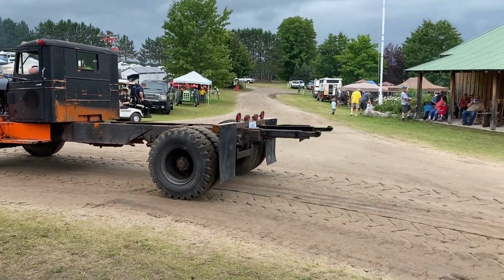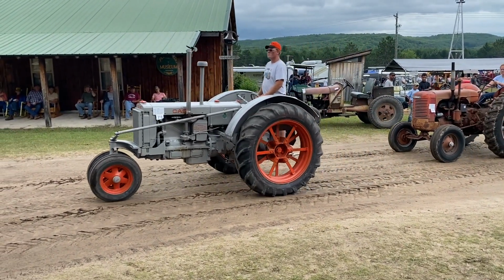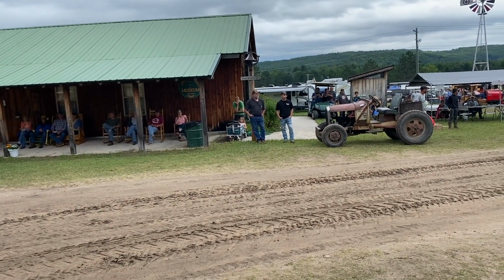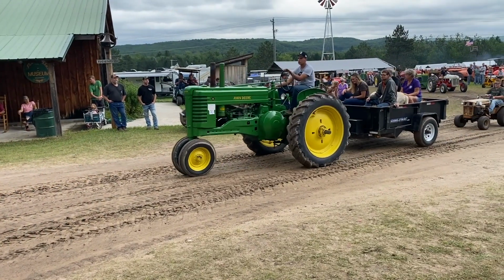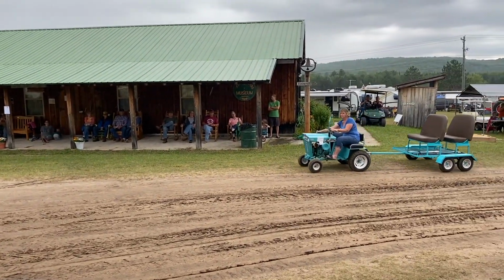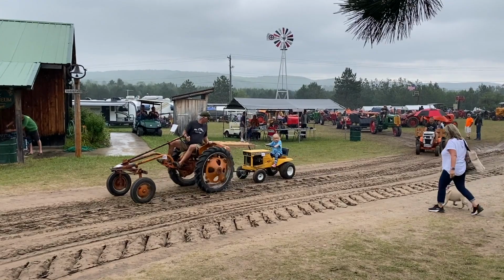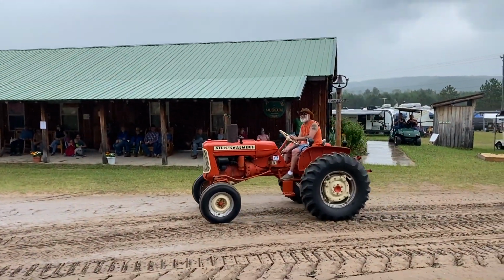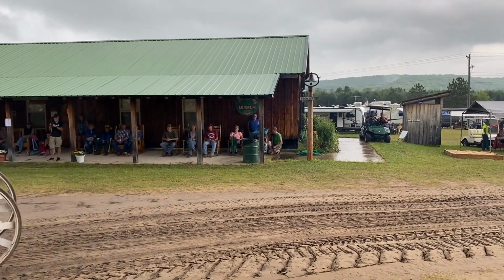N Michigan Antique Flywheelers Parade of Power 7 24 21